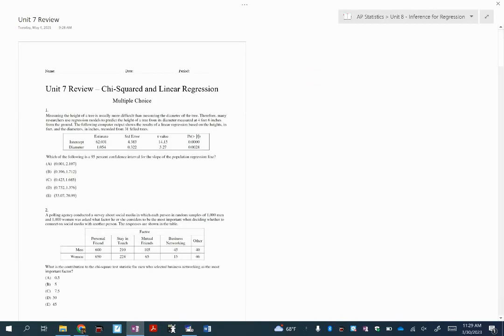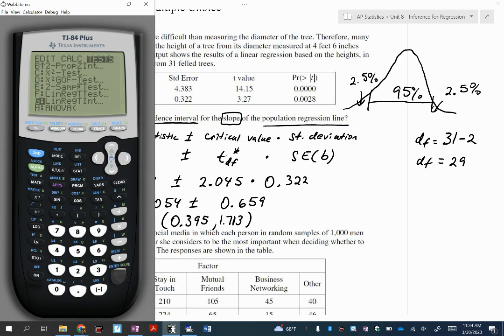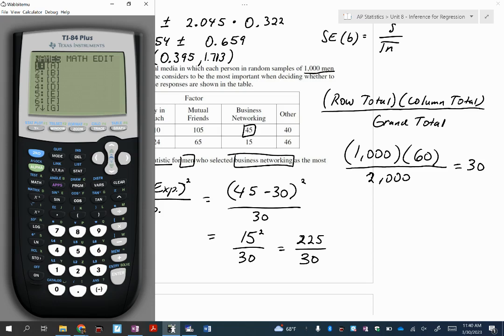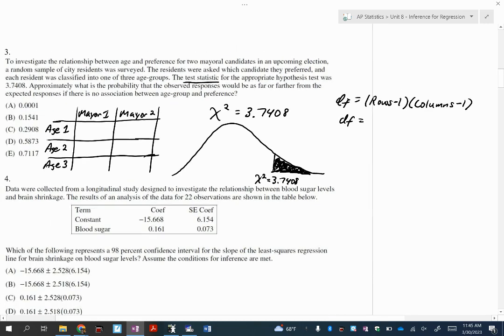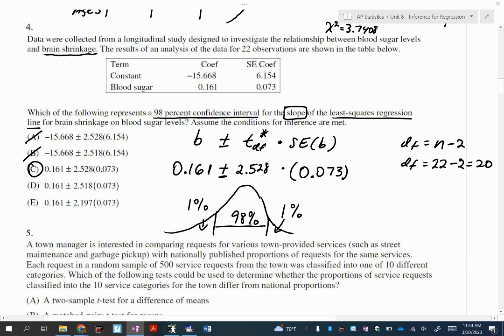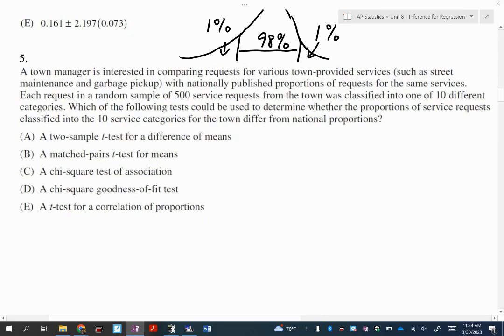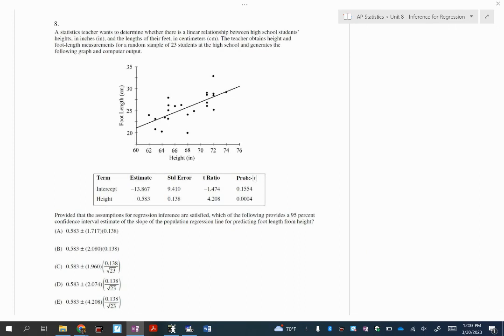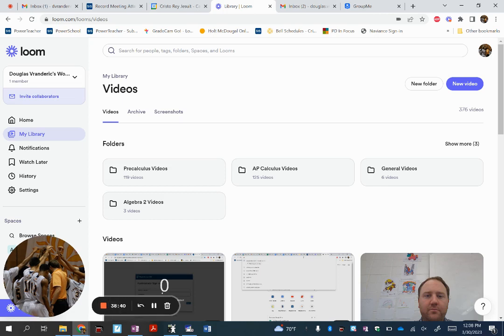Unit 7 MC Review - Chi Squared and Linear Regression Inference